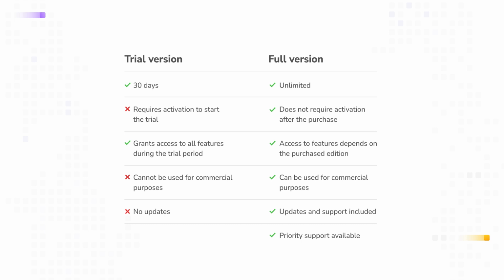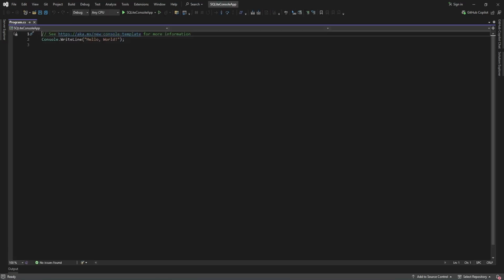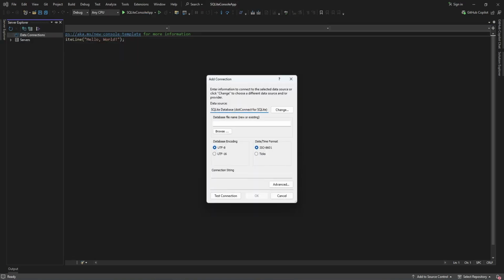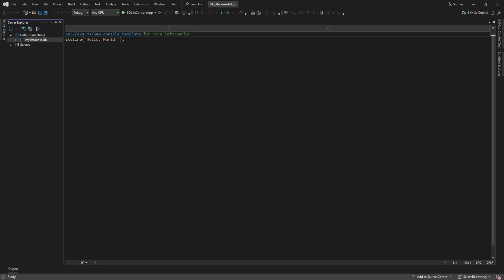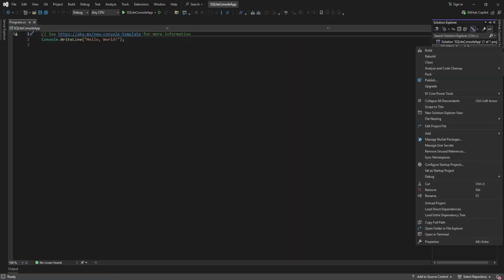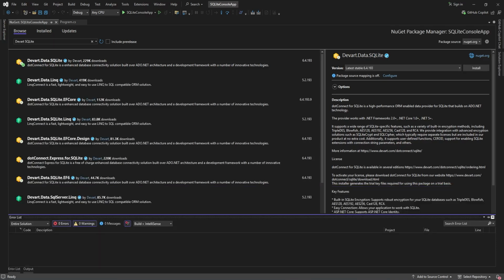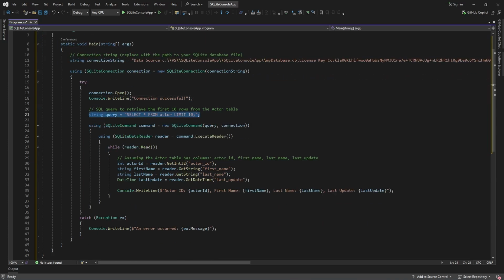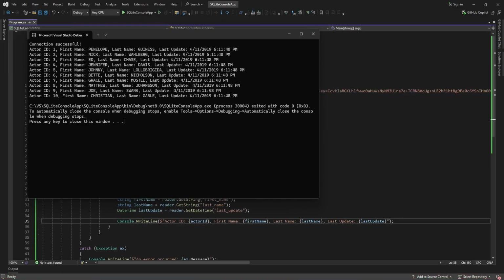Connect SQLite with C#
In this tutorial, we'll show you how to connect a .NET console application to a SQLite database using dotConnect for SQLite and ADO.NET.

In this video, you'll learn:

- How to set up a new .NET console application in Visual Studio.
- How to install dotConnect for SQLite to enable SQLite connectivity.
- How to configure your SQLite connection strings.
- How to run and test your connection to the SQLite database within the application.

This step-by-step tutorial equips you with the essential knowledge to integrate SQLite databases into your .NET projects